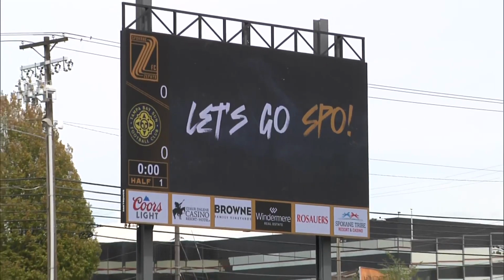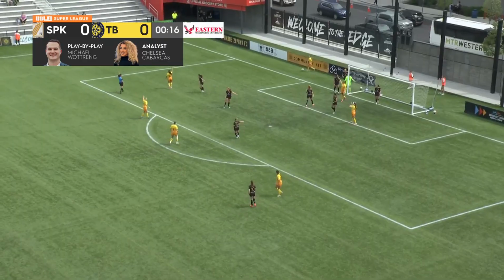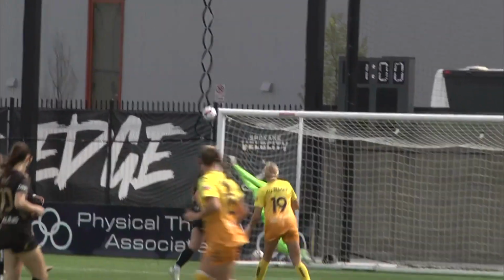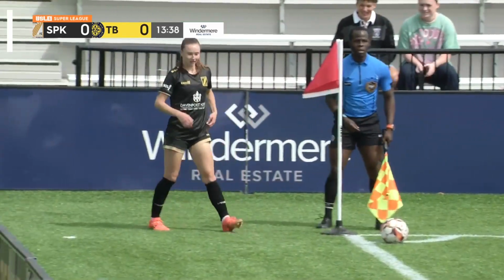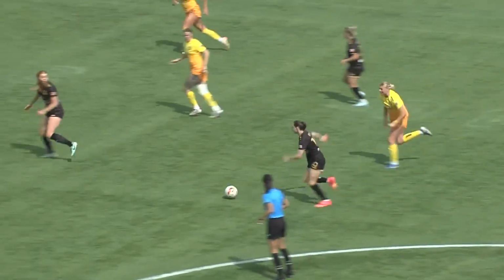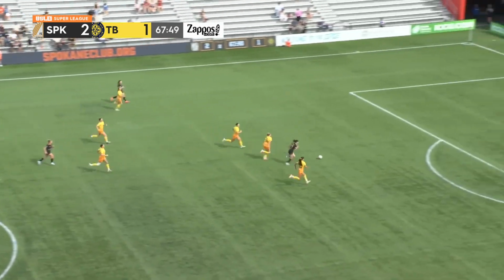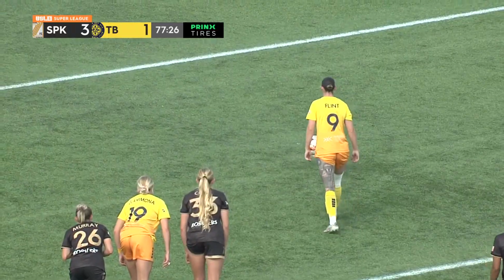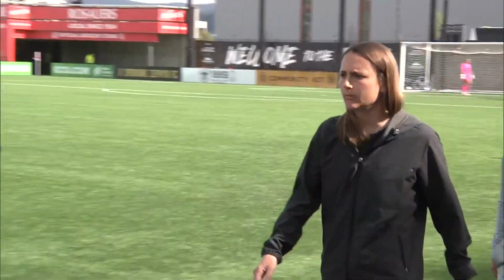4.26.2025 | Spokane Zephyr FC vs. Tampa Bay Sun FC - Game Highlights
A brace from McKenzie Weinert and an opening goal from Taylor Aylmer gives Spokane Zephyr FC the win in the 3-2 back-and-forth match against Tampa Bay Sun FC, as Zephyr earns its fourth consecutive home win.

About the Official USL YouTube Channel:
Here you will find all the latest videos from the USL Championship, USL League One, USL League Two, and USL Academy including highlights from across the leagues, full-length matches, special features and much more.

  / superleague
  / superleague
  / superleague

00:00:00 -  by Spokane Zephyr FC
00:00:35 -  by Tampa Bay Sun FC
00:00:45 - Kick Off by Tampa Bay Sun FC
00:01:45 - Shot by Victoria Haugen
00:02:48 - Shot by Paige Almendariz
00:03:01 - Shot by Natasha Flint
00:03:17 - Shot by Carlee Giammona
00:03:31 - Goal by Taylor Aylmer
00:04:02 - Goal by McKenzie Weinert
00:04:27 - Short Goal by Sydny Nasello
00:04:43 - End Period by Spokane Zephyr FC
00:04:54 - GK Save by Hope Hisey
00:05:06 - Goal by McKenzie Weinert
00:05:48 - Penalty Received by Sydny Nasello
00:06:07 - Goal by Natasha Flint
00:06:38 - Shot by Sydny Nasello
00:06:50 - End Match by Spokane Zephyr FC